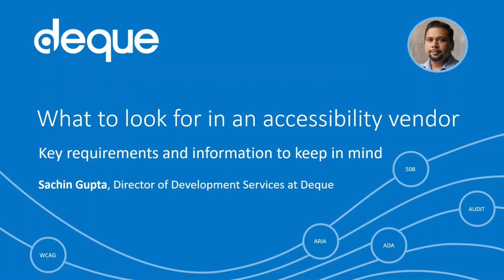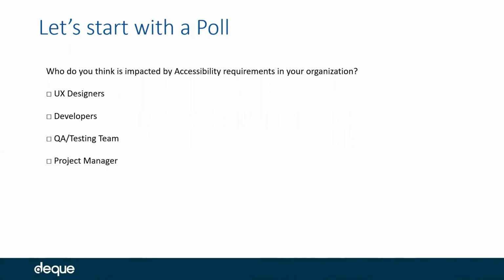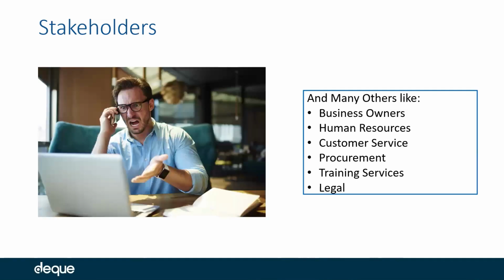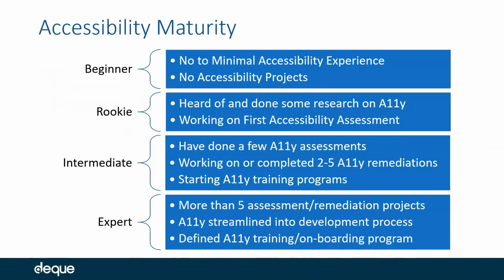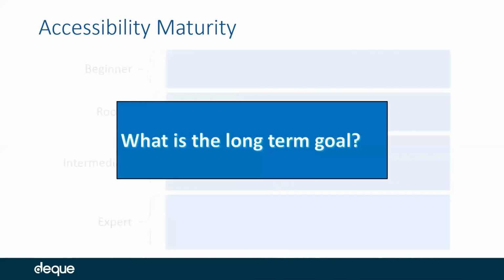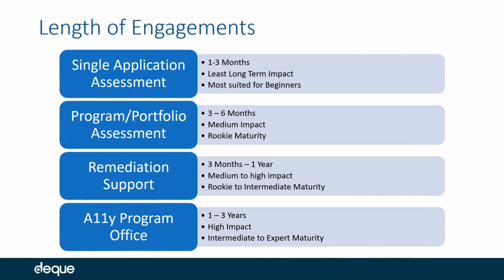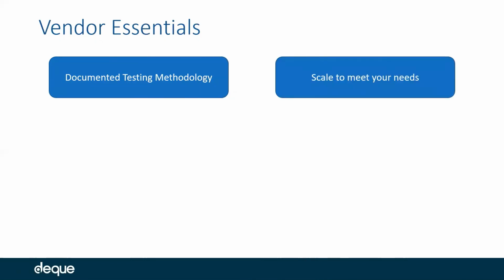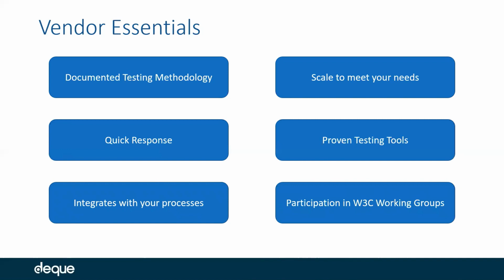What to look for in an accessibility vendor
In this video, we will review key characteristics organizations should evaluate when looking for an accessibility partner and basics they should have in mind when evaluating tools and services. You will learn:

-The types of services and tools available across the accessibility market.
-How your organization’s accessibility maturity affects the buying process.
-The average commitment length of common accessibility service engagements.
-The importance of expertise and subject matters experts in the context of remediation, accessibility audits, and training.

Jump to specific parts of the video using our chapters list:

0:00 Introduction
2:25 Who in Your Organization is Impacted by Accessibility Requirements?
8:18 Assessing Accessibility Maturity Level
12:36 Length of Vendor Engagement
16:18 Vendor Essentials
20:20 Q & A

Installed in over 250,000 browsers and with over 4,000 audit projects completed, Deque is the industry standard.